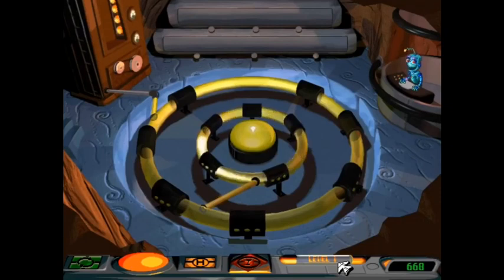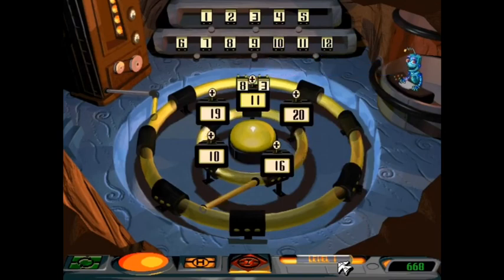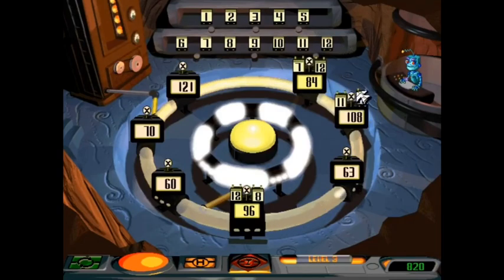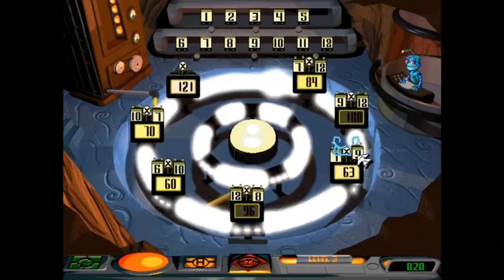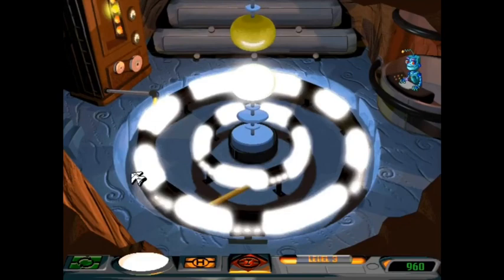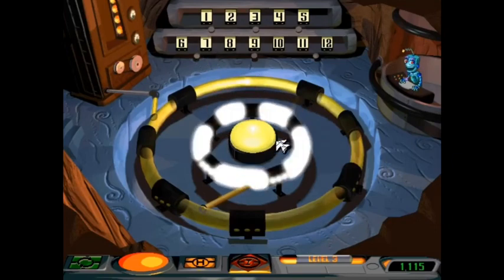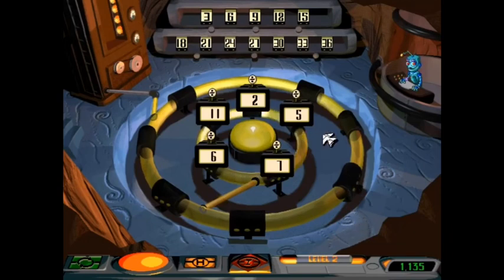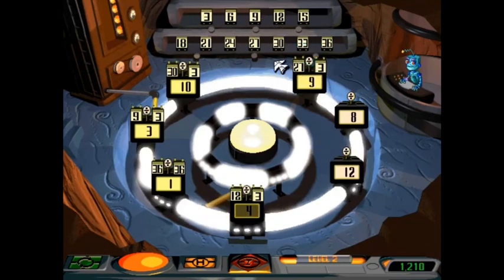Generator - Jumpstart 3rd Grade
Can we power up the generator?